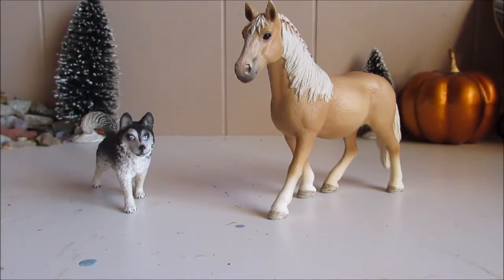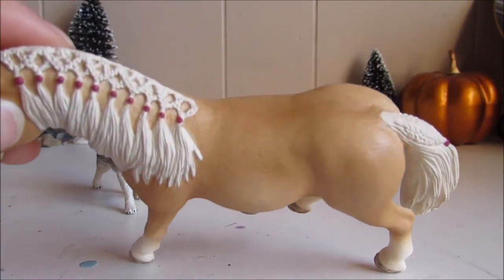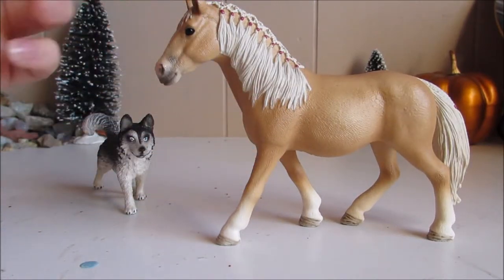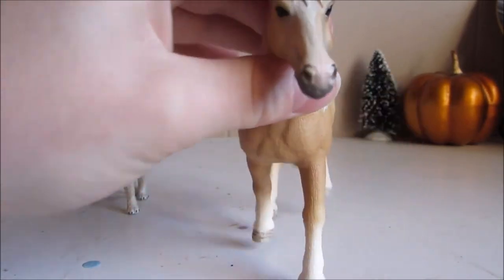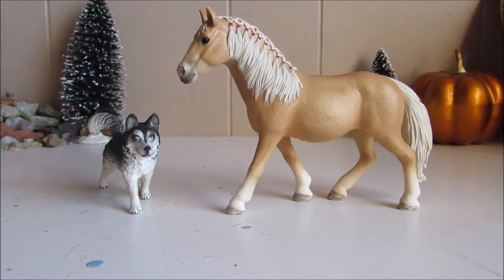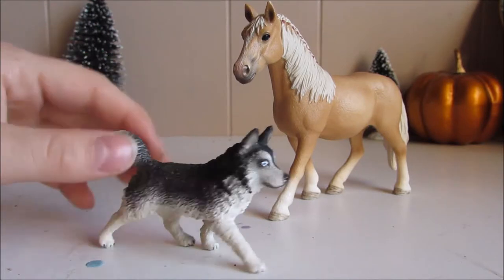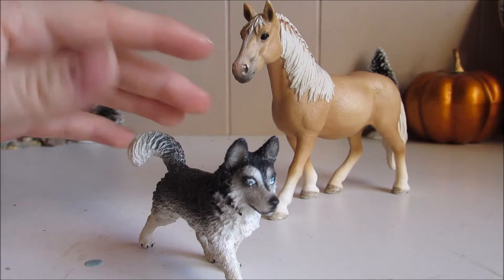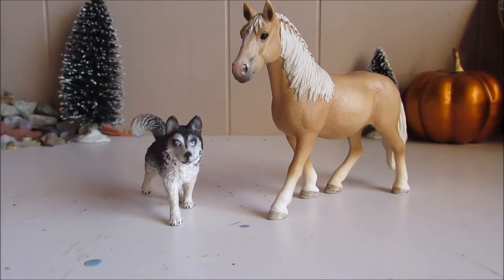Schliech Reviews: Looking at the 2017 haflinger mare and husky! 30 subs special!?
🐎Open Me!🐎

Hey Y'all, in this video we are going to be looking at the 2017 haflinger mare and the 2017 husky! They are absolutely gorgeous, I love these models so much! Whoohoo!
Thank you so much! SoI would really like to do a special, so be sure to leave your ideas in the comments below! Hope you enjoy this video!